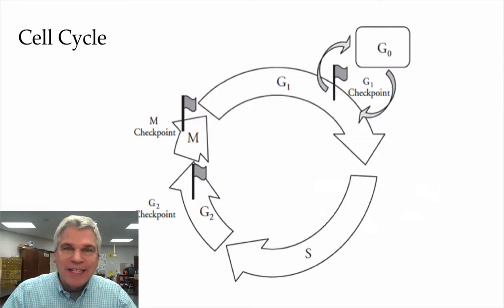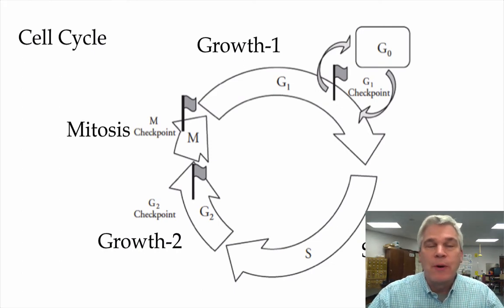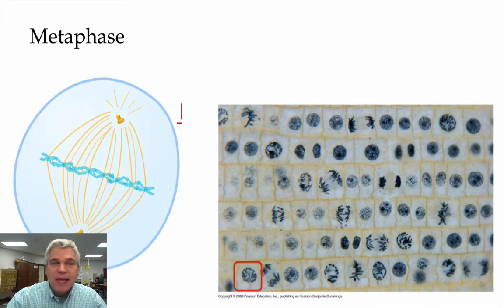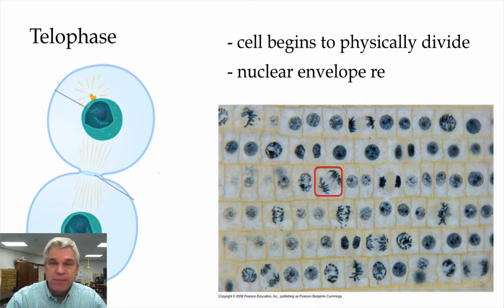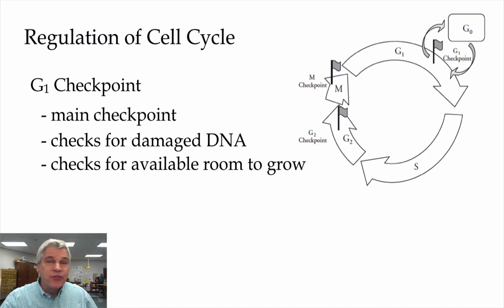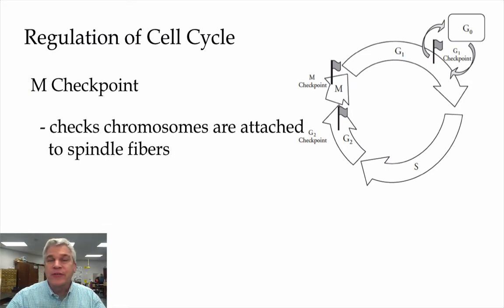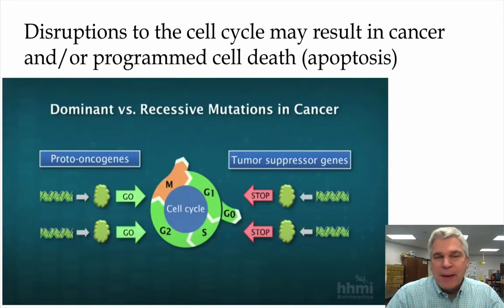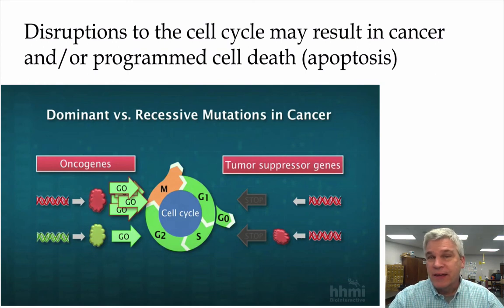Topic 4.6 & 4.7 - Cell Cycle and its Regulation